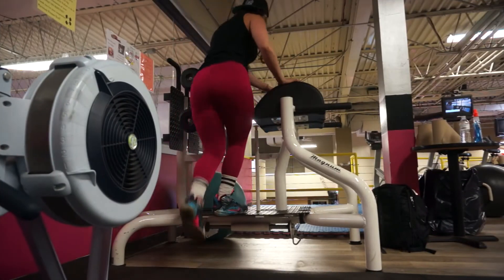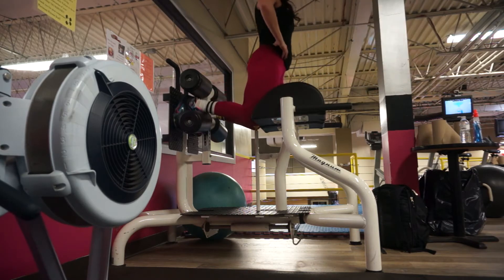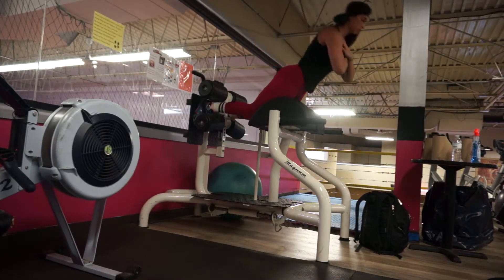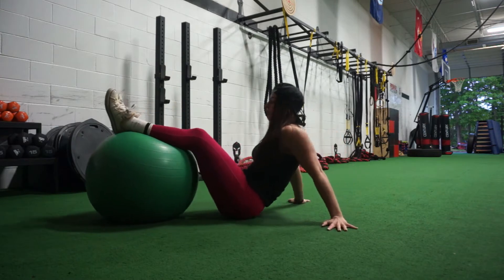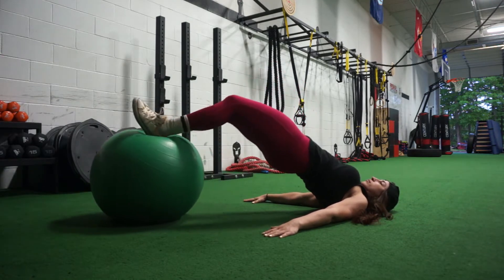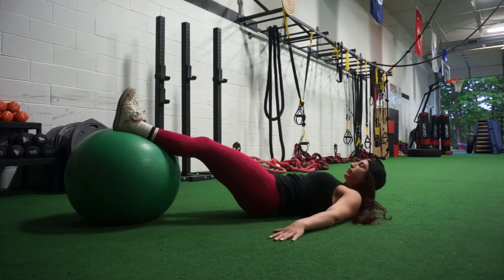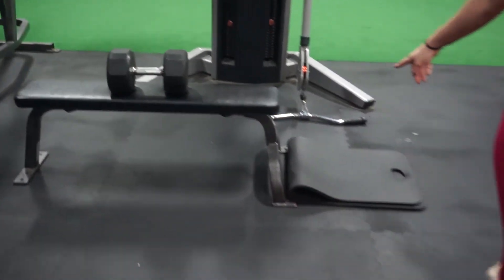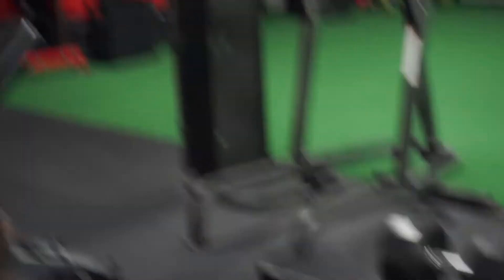Glute Ham Raise Tutorial